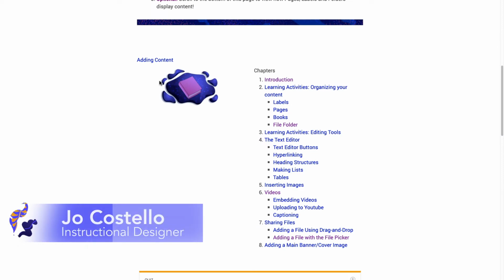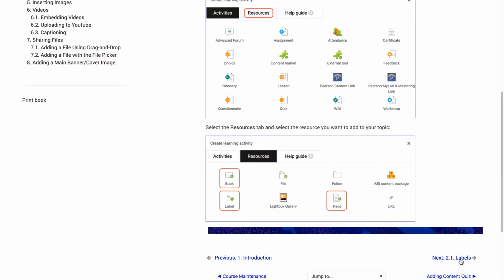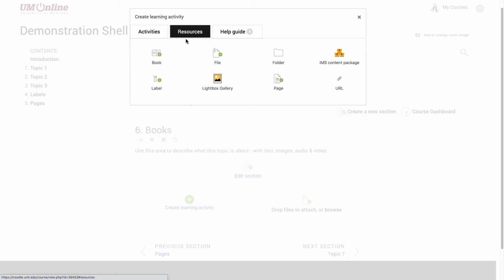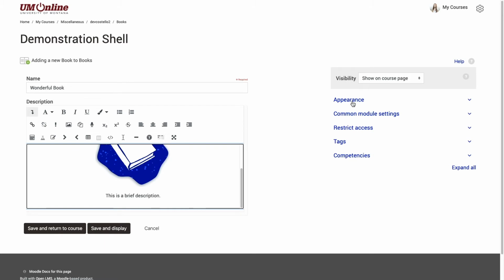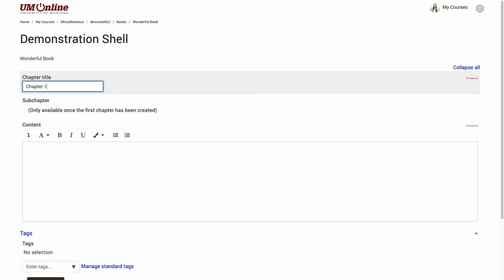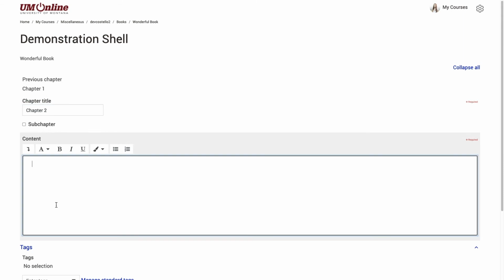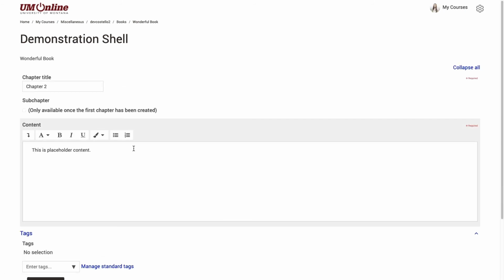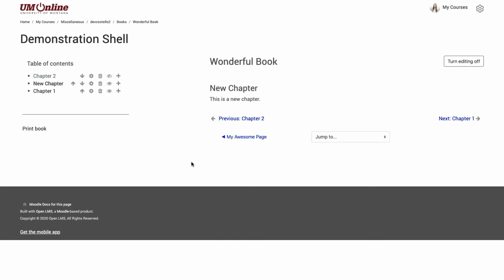The Moodle Book Resource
Have a lot of content to organize? The Book resource might be for you!

This video was created for the UMOnline Course Development Tutorial. This course provides video tutorials to guide instructors through the design and development process. Contact UMOnline for guidance on designing your UMT online course or supplement!